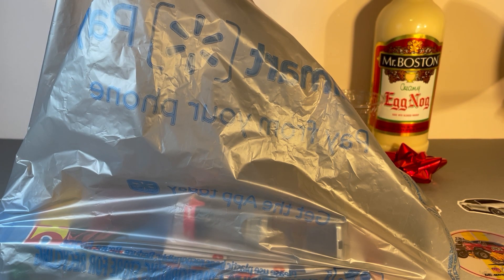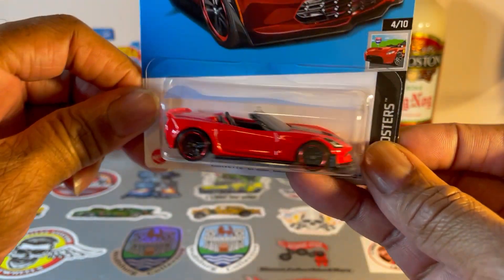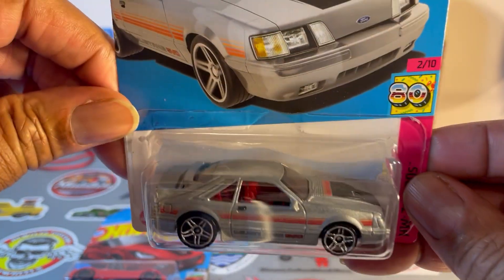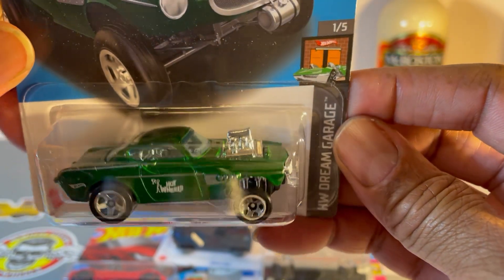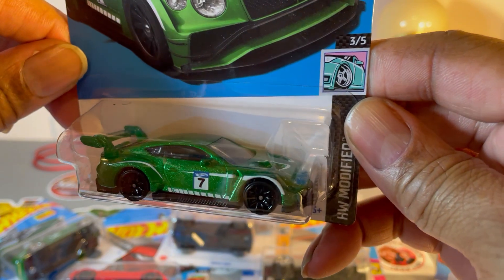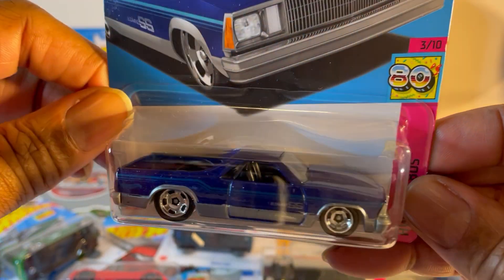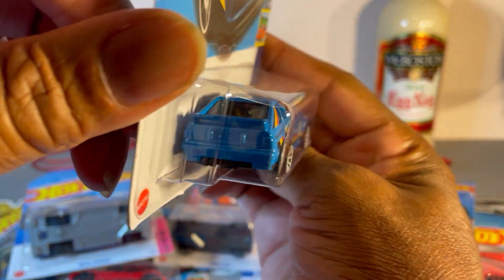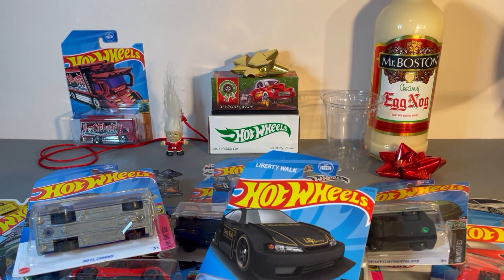Just a bag of new Hotwheels.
Hotwheels A & B case